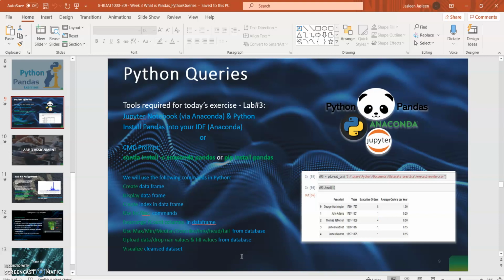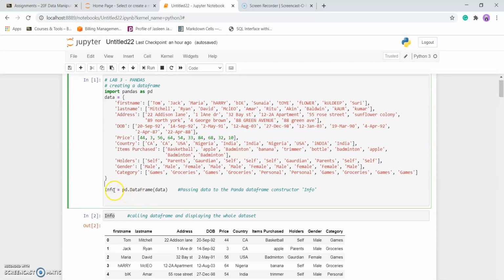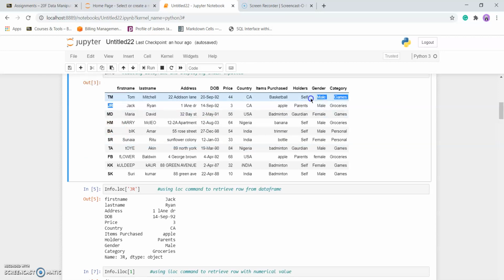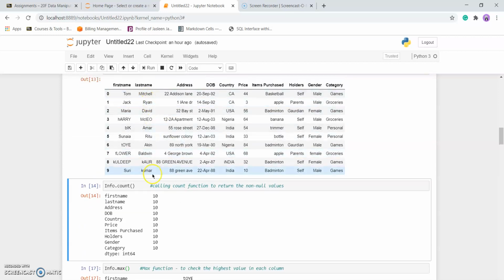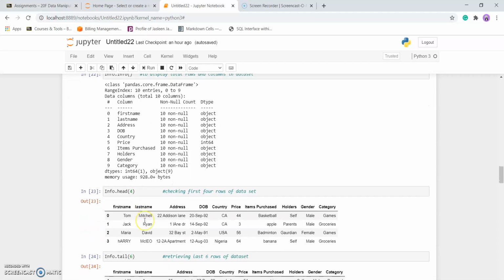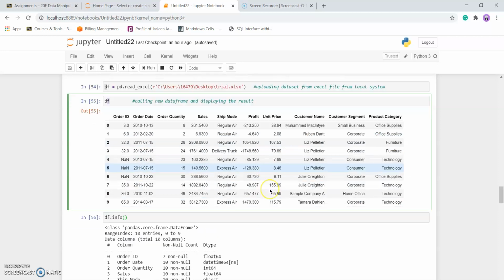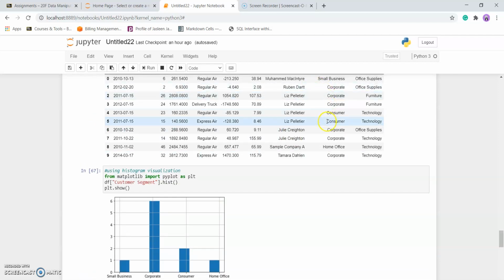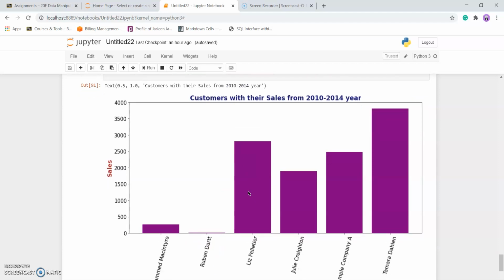Lab#3- What is Pandas?/Python Queries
Data Manipulation Techniques